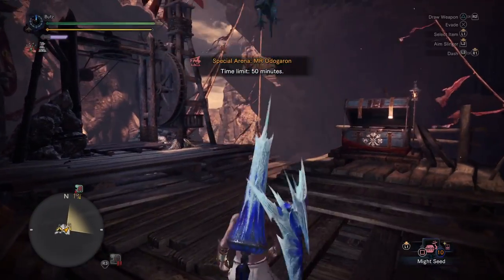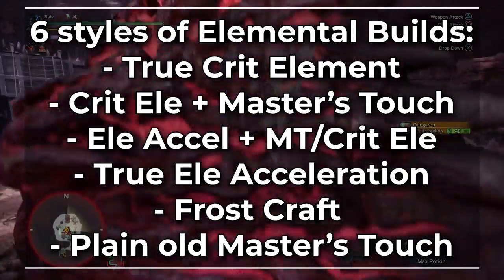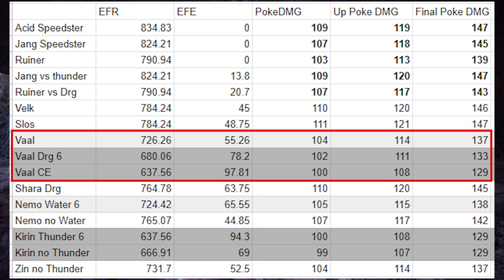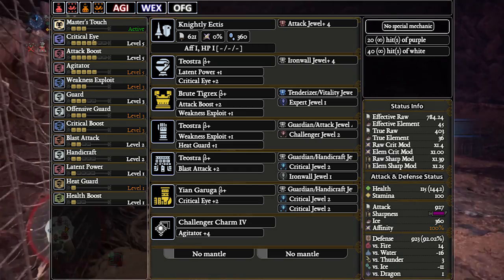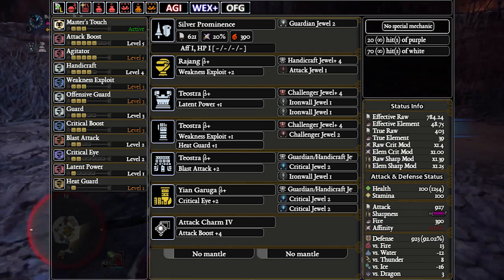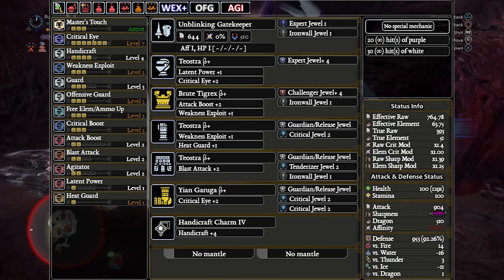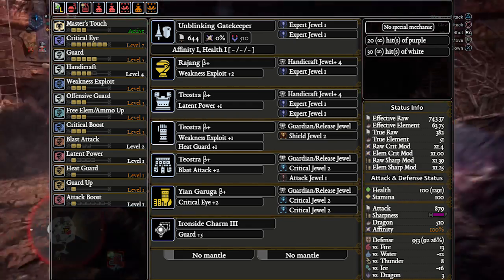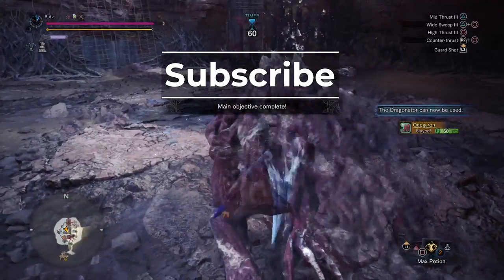Highest Damage Elemental Lance Builds: MHW Iceborne META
So it turns out the highest damage lance sets are the Elemental Lance Builds. They out damage Raw lances like the Ruiner Nergigante Lance and the Rajang Lance in almost every monster in MHW Iceborne.

So here is everything you need to know about Elemental Lance Builds in Monster Hunter World Iceborne. How much stronger they are than raw builds, which styles of builds work best for them, and of course the actual Elemental Lance META Sets themselves.

Special thanks to RhytmWiz for all of his help with the Elemental Lance number crunching.